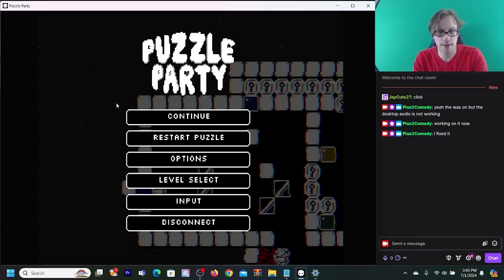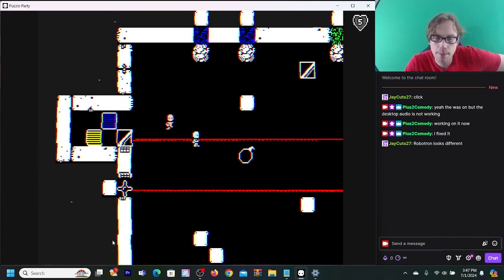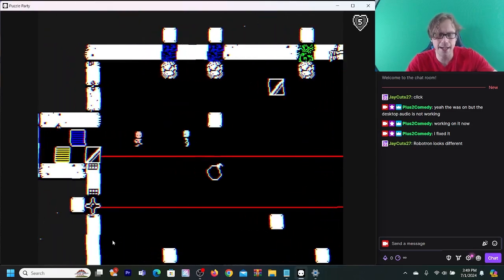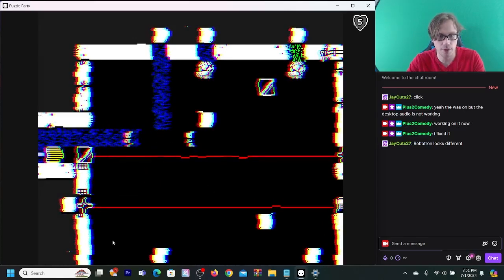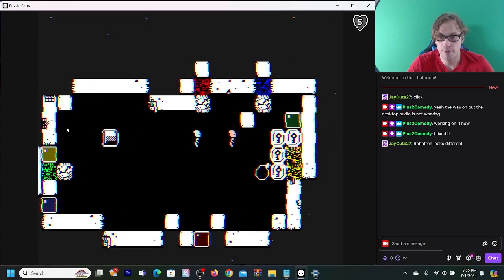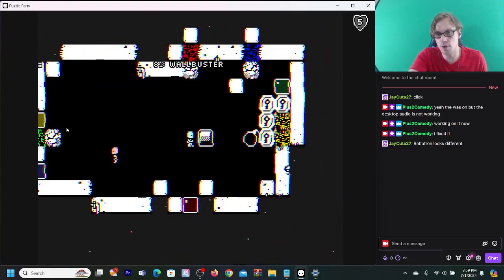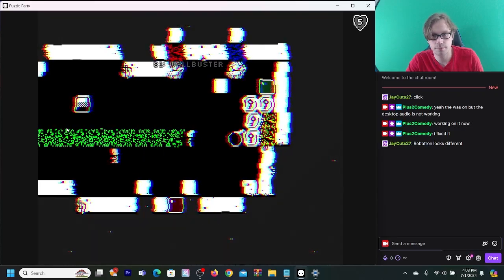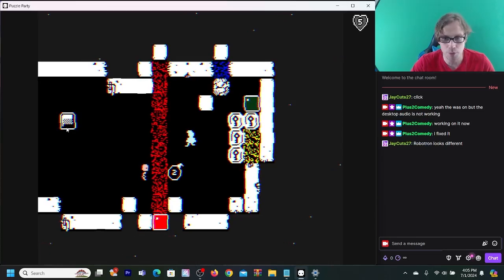FOUND HUXLEY! - Puzzle Party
Puzzle Party is a strange, possibly unfinished game with something hiding underneath.

In this episode, I finally find Huxley!